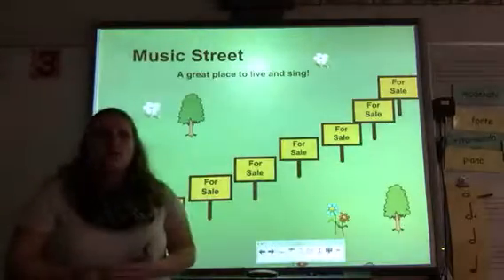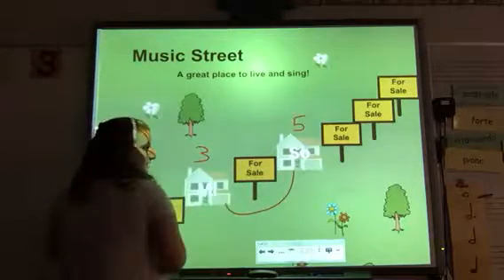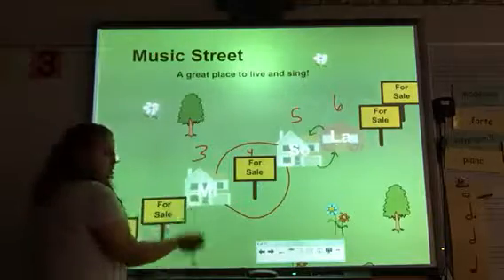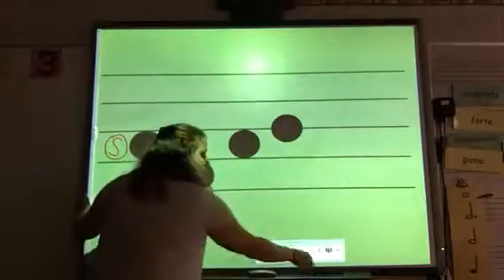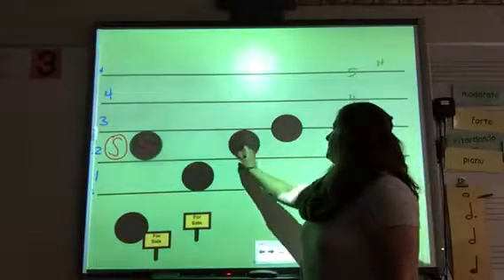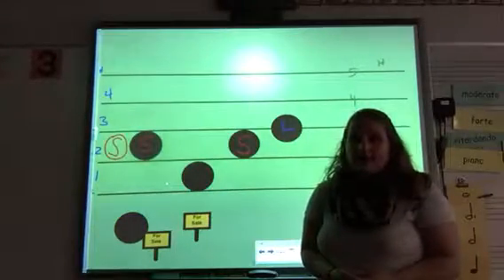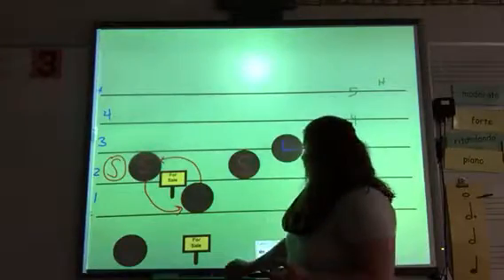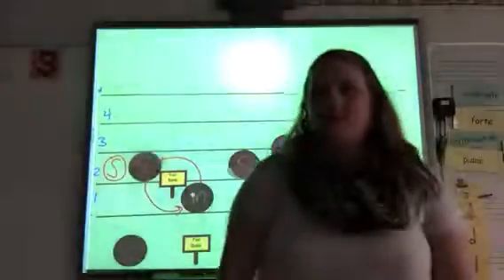Reviewing solfege on the staff